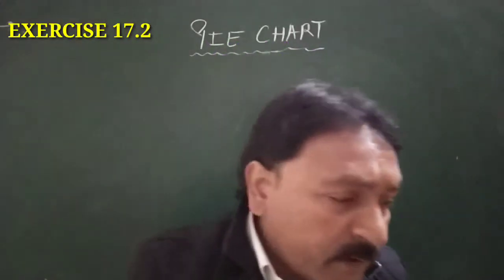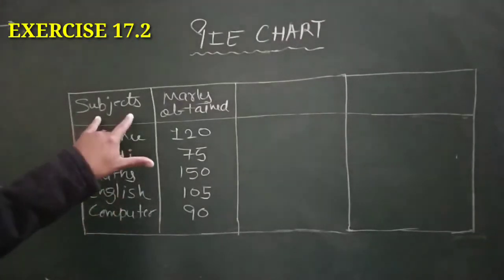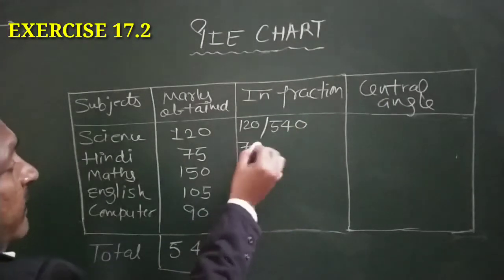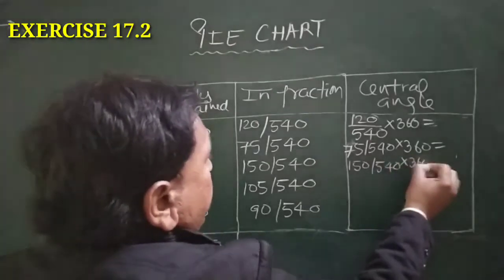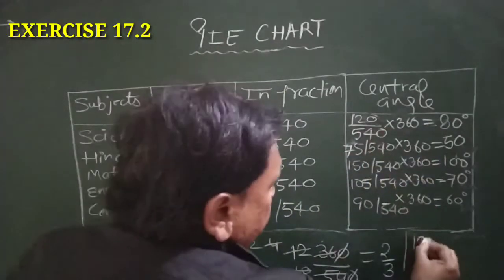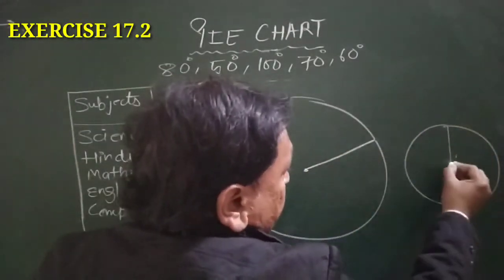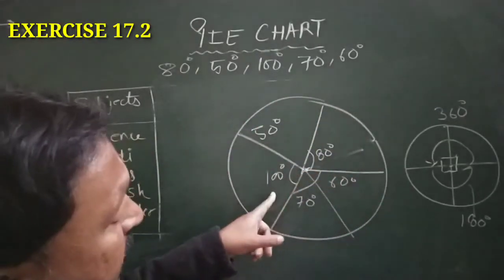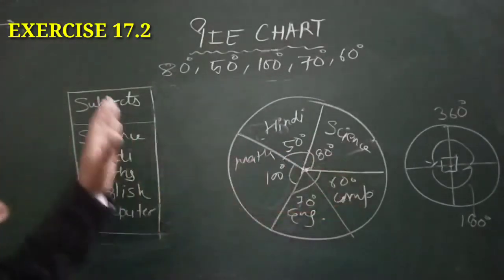VIII MATHEMATICS: PIE CHART( Concept Explanation with example)